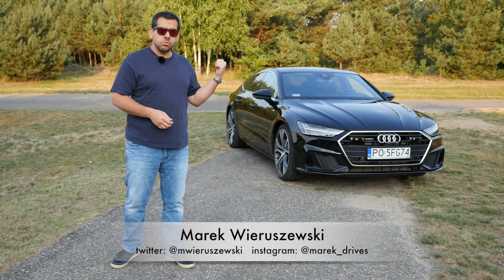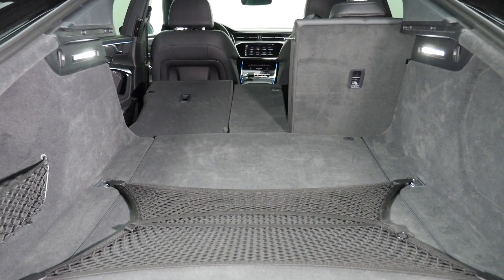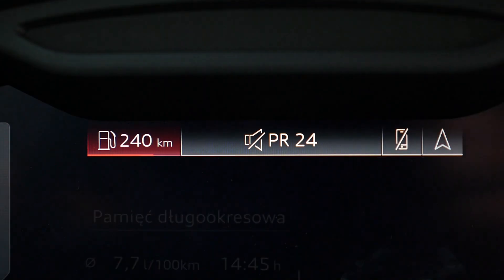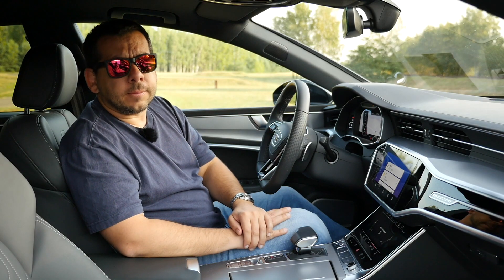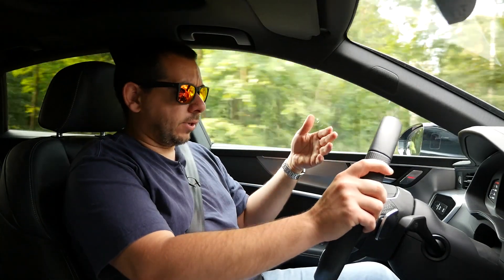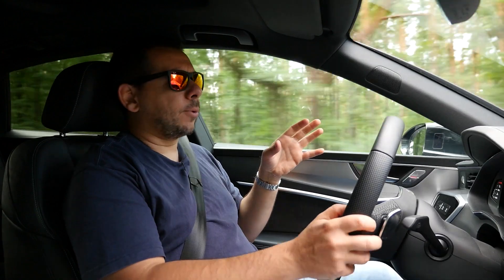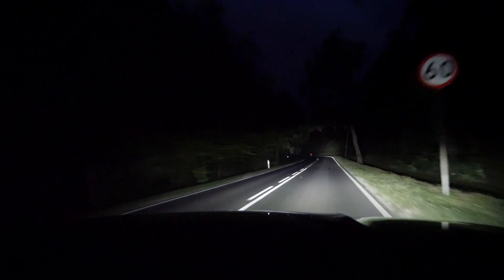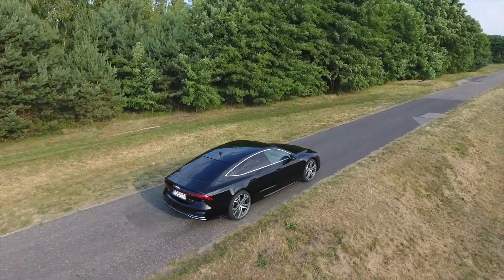2018 Audi A7 Sportback (ENG) - 7 Things You Need To Know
2018 Audi A7 Sportback at first glance looks pretty much like the generation it replaces. However changes are deeper under the skin. Here are 7 things you need to know about the new Audi A7.